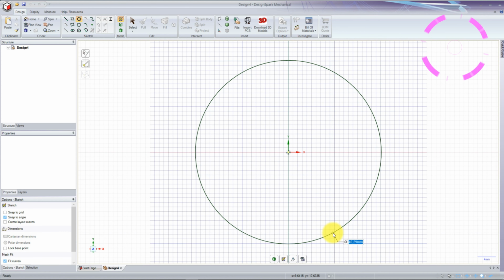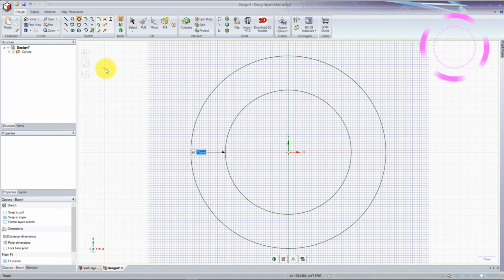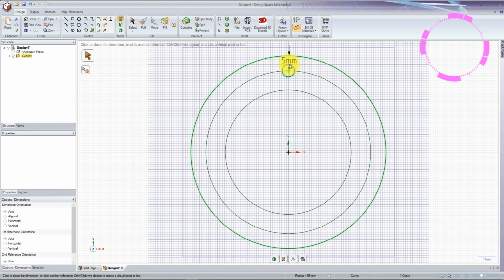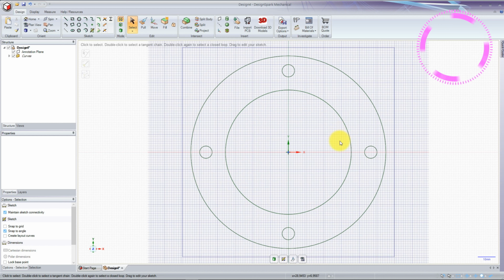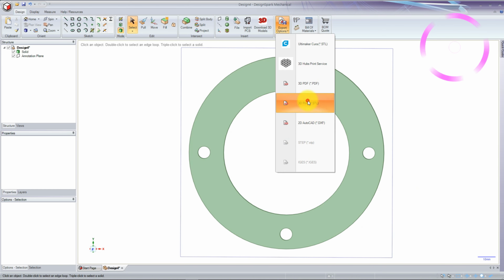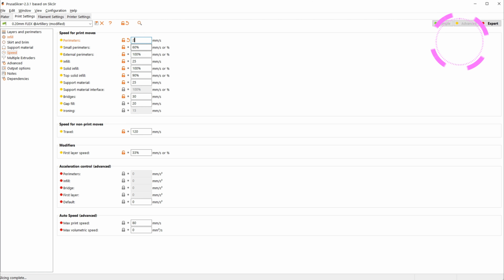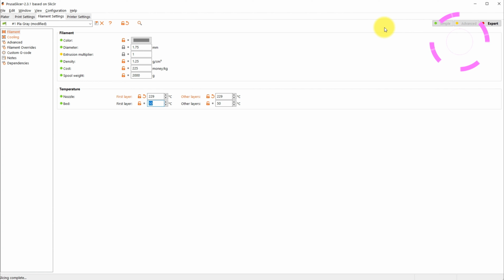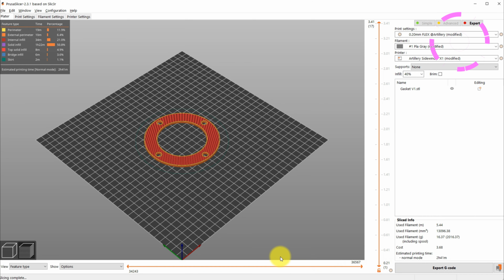Create and 3D print, a gasket with flexible filament Kung Fu Flex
In this video I will present my artificial intelligence assistant, Skylar.